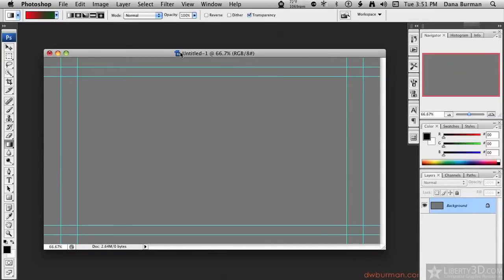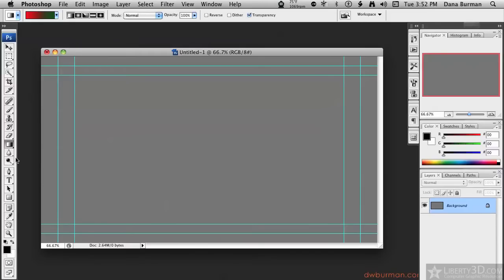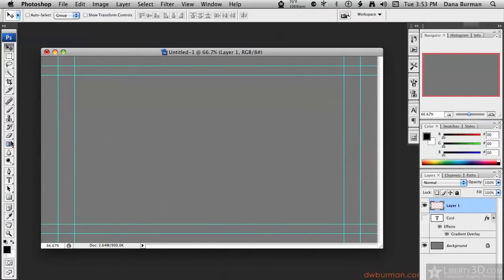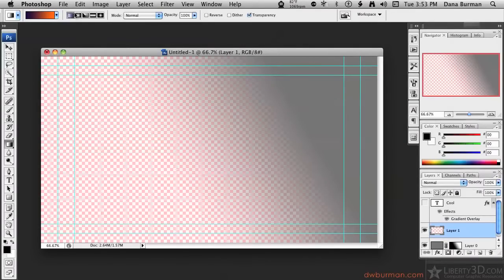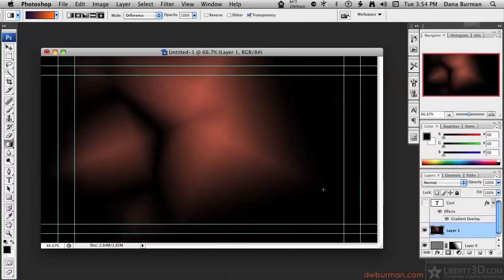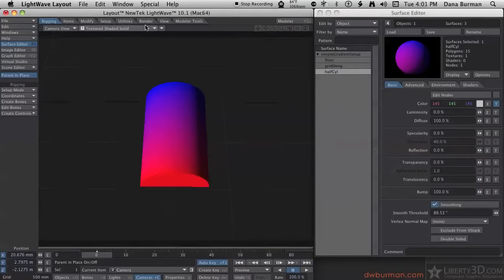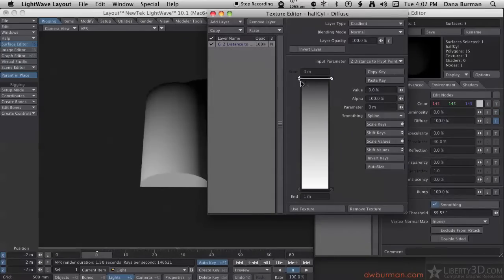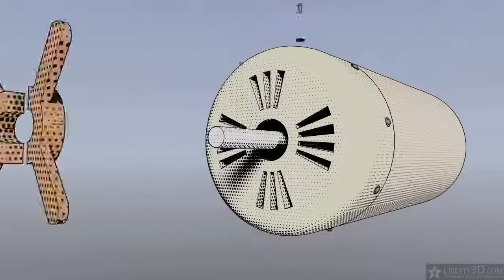Introduction Lesson for my Gradients Tutorial Course for LightWave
This is the first lesson for my course on gradients in LightWave. This is a survey course where I show where gradients can be found in LightWave and how they can be used.

Understanding Gradients in LightWave  is available for purchase at Liberty3D.com.